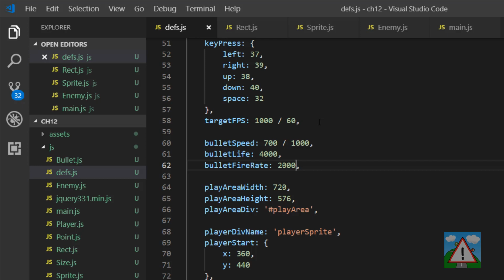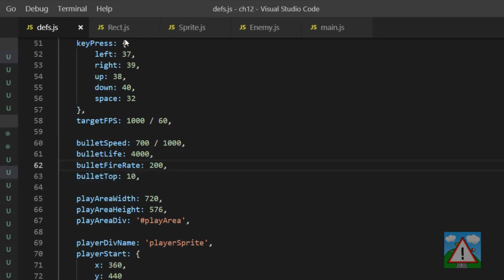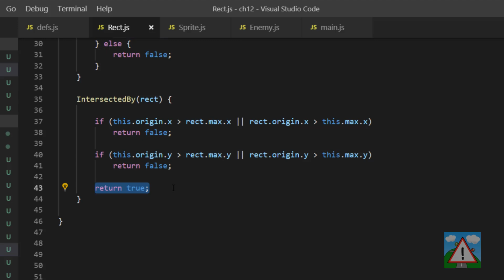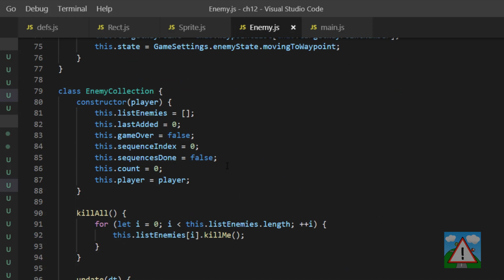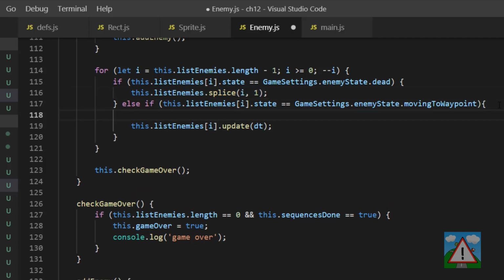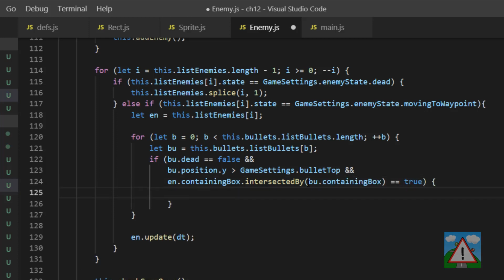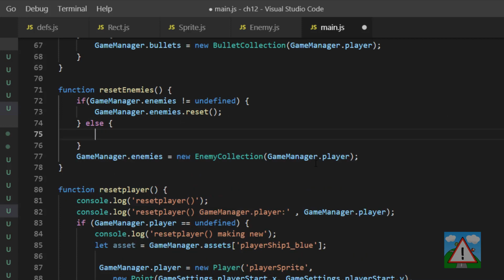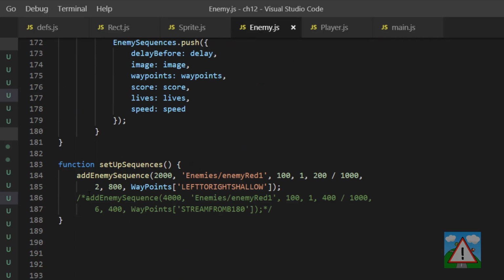HTML For Beginners - A Space Shooter #12 - Destroying the Enemy - Collisions